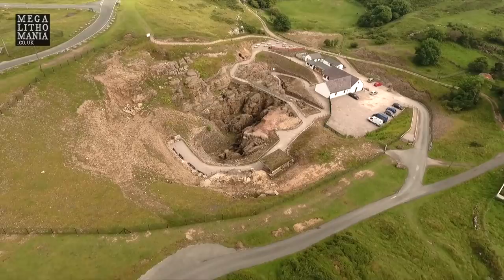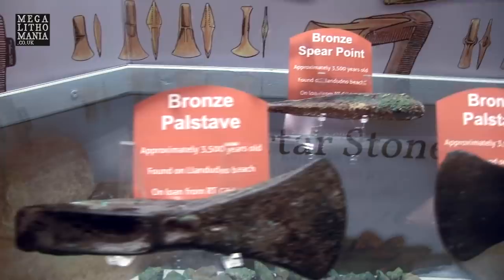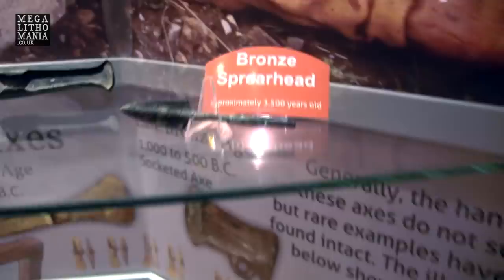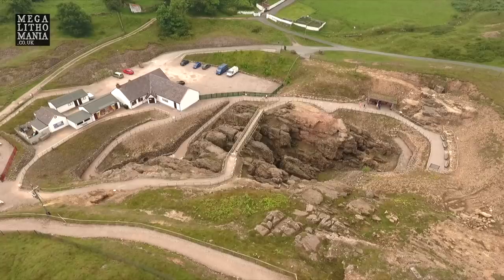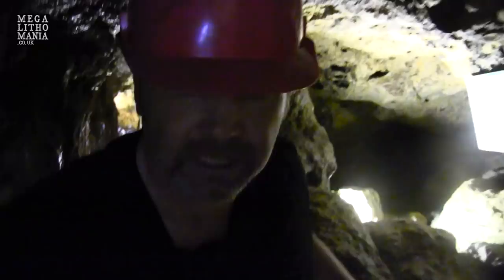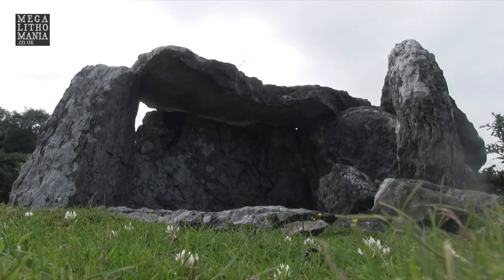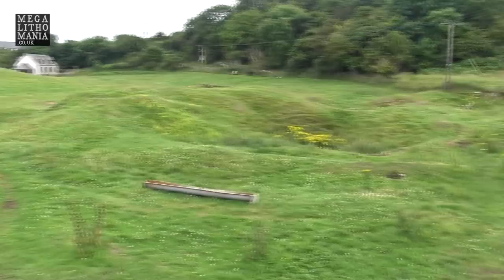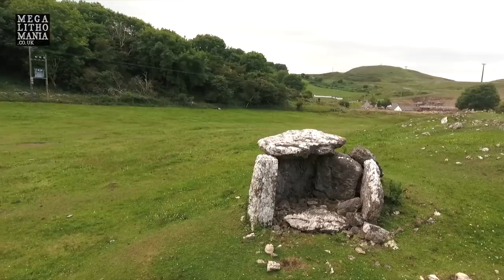The Great Bronze Age Orme Mines of Wales | Copper Mining and Evidence of Giants in Ancient Britain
Hugh Newman explores the ancient copper mines of Llandudno in North Wales. 'The Great Orme Mines' have been in use for 4,000 years, but a neolithic dolmen and 14,000 year old artifacts have also been found in close proximity to the mine. 1,760 tonnes of copper ore (Malachite) was excavated and used all through Europe in the Bronze Age, enough to create 10 million bronze axes. Hugh goes down 60 feet into the mine, but it goes a further 150 feet down, and has over 5 miles of tunnels in total. Massive axe casts, and huge stone hammers are on display and Hugh suggests this may be the work of giants, as hundreds of accounts of bones and skeletons, as well as numerous legends talk of them being present in this area.